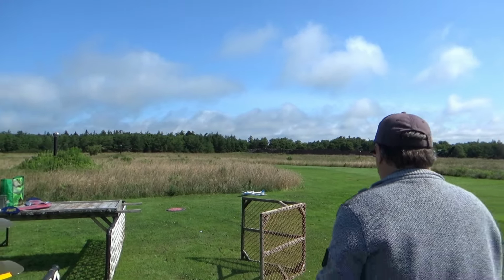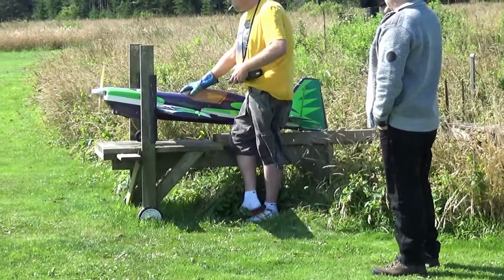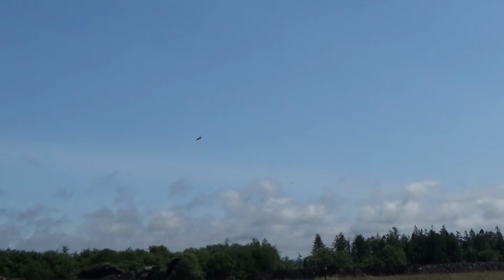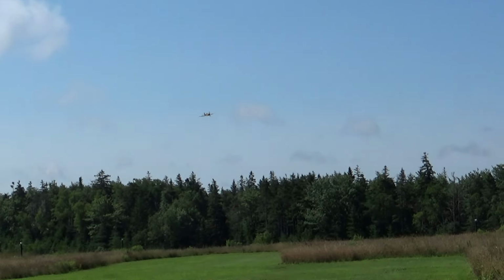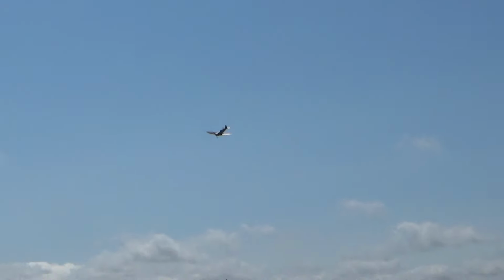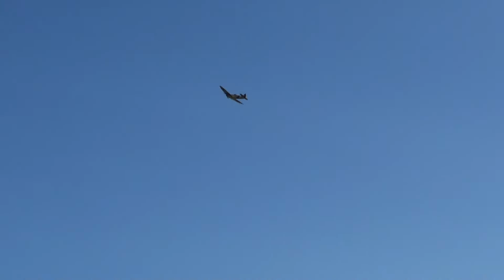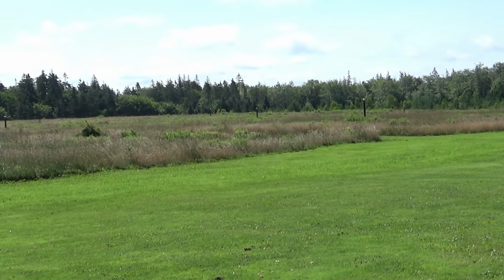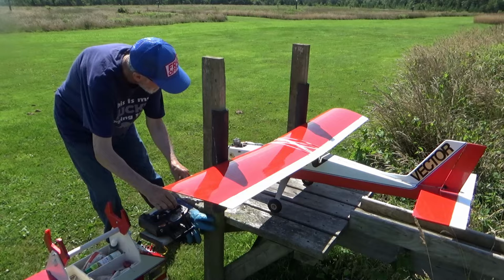Yarmouth SW Flyers July 14 2024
Duane tunes up his newly aquired 72 inch Slipstream MXS.
I try to get a vintage Carl Goldberg Vector in the air and dead stick my
Tigermoth.
More flights with the FT Spitfire and Terry's Sky Surfer.